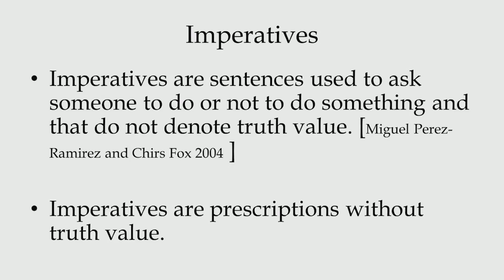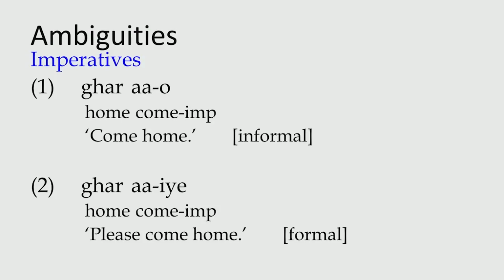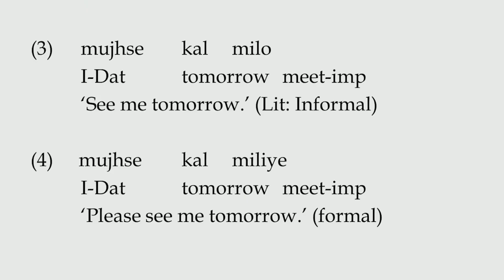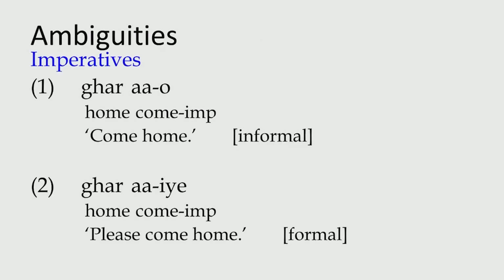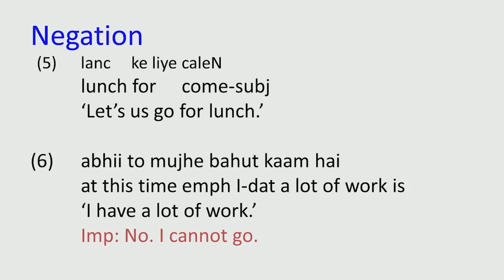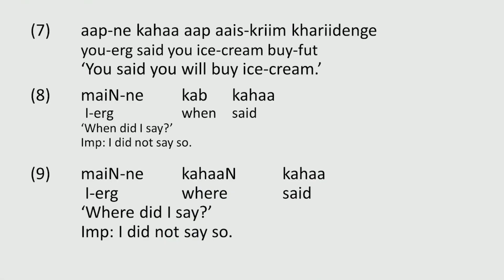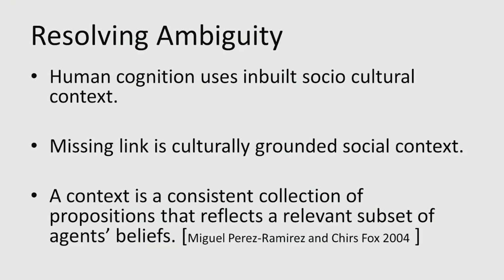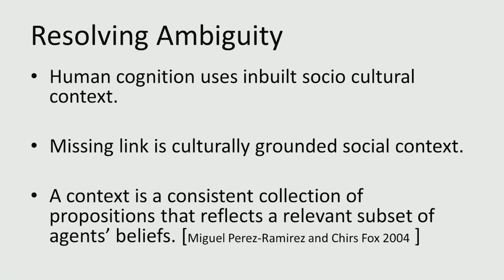Language and computers: resolving ambiguity